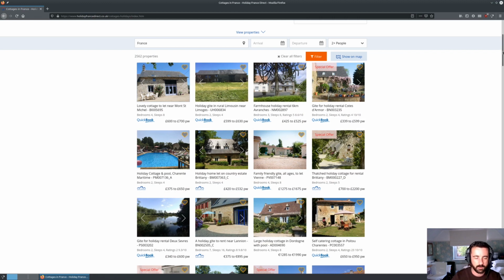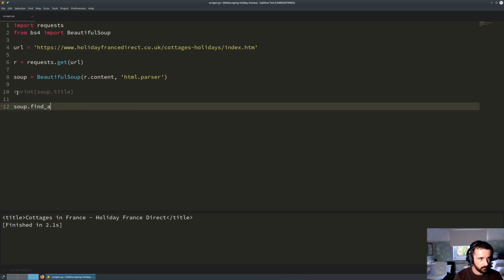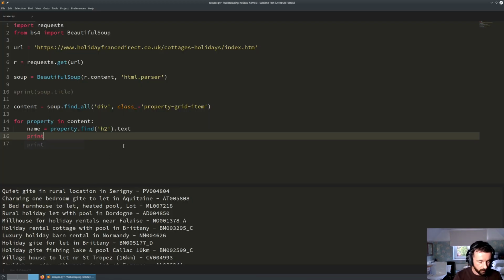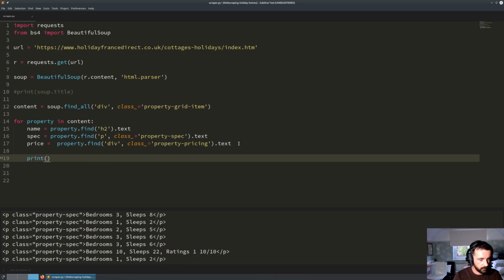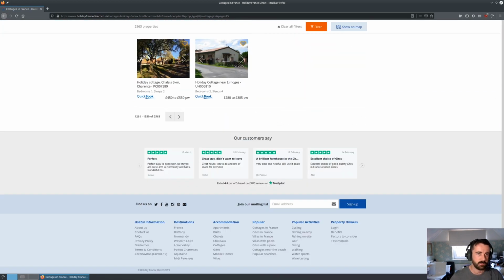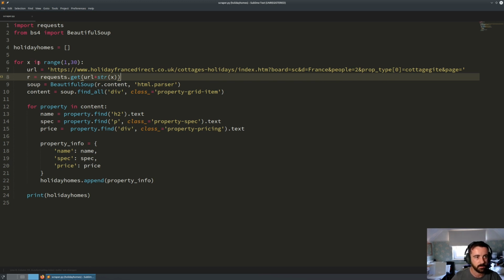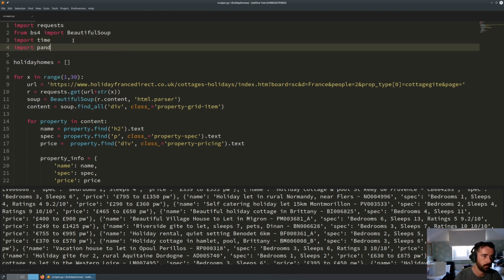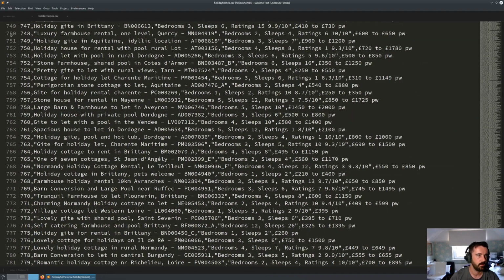Webscraping With Python: Pagination and HTML